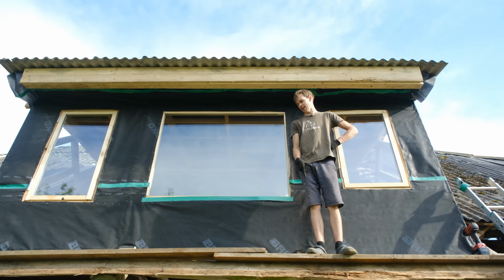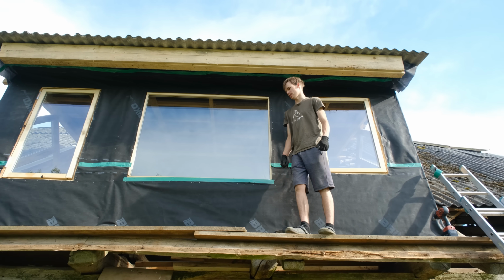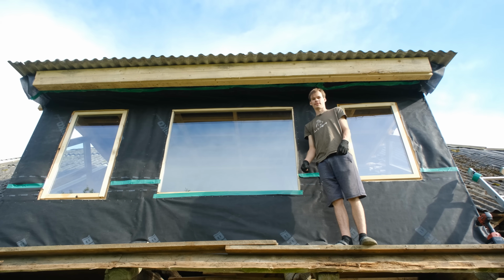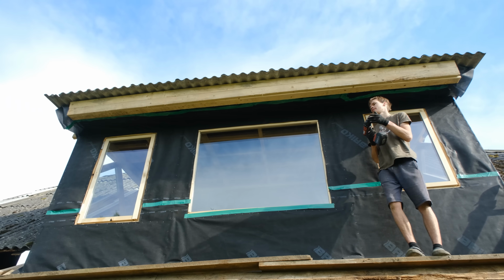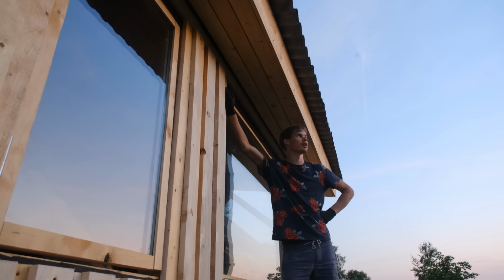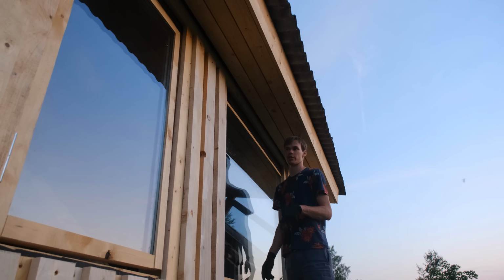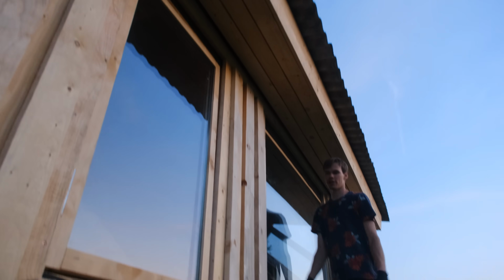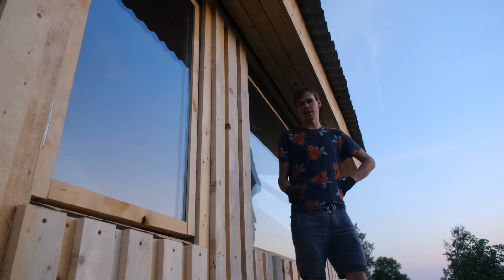Adding Siding to the Dormer Extension